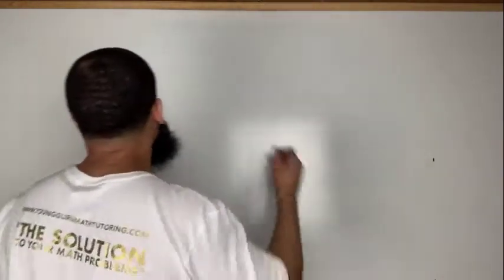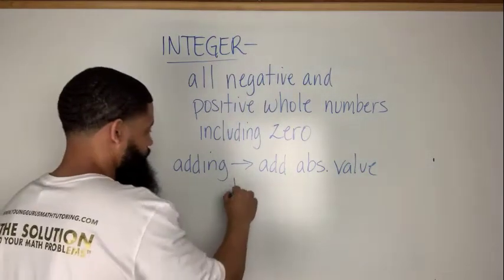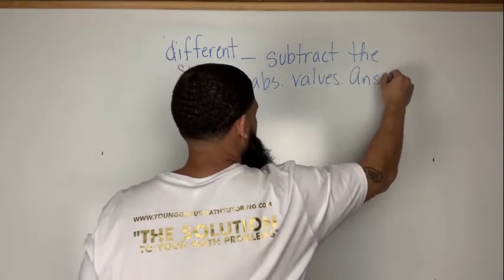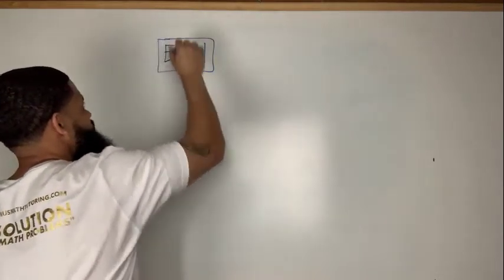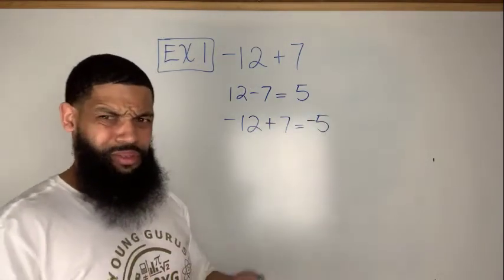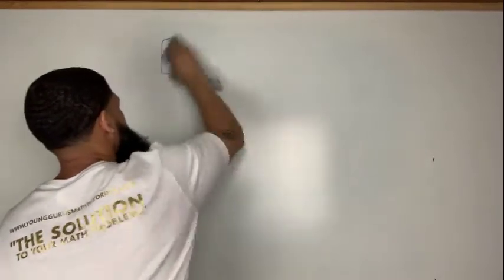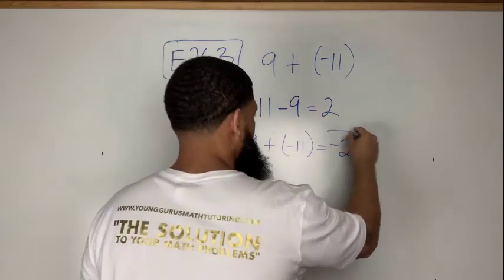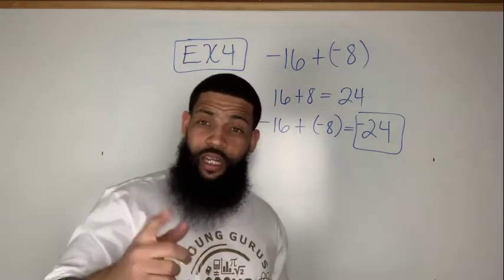Best Online Math Tutor | Adding Integers (CCSSM7.NS.1)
A lesson showing students how to apply and extend previous understandings of addition to add integers. Teachers and parents can use this to supplement instruction on Common Core State Standards of Math (CCSSM 7.NS.1)